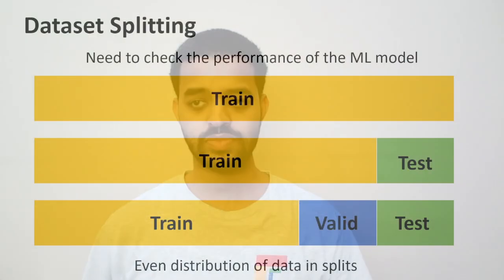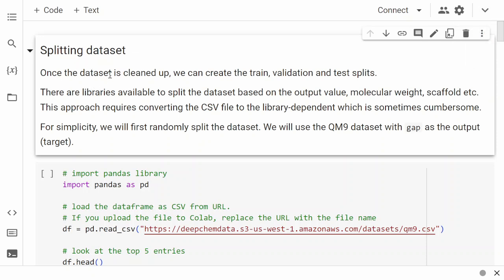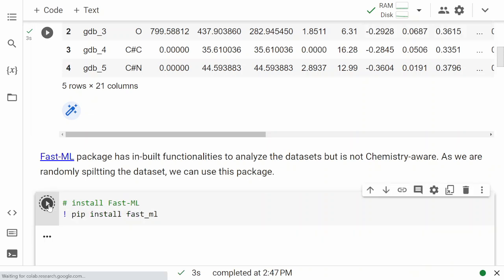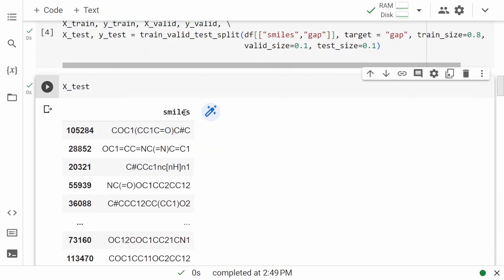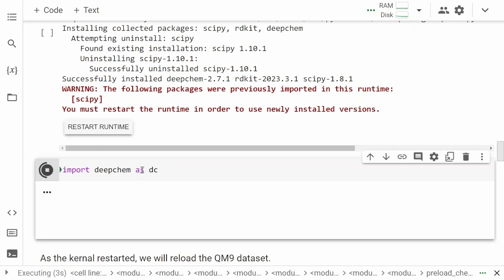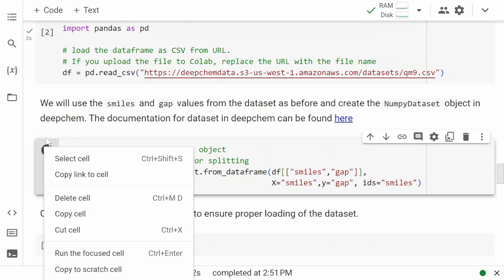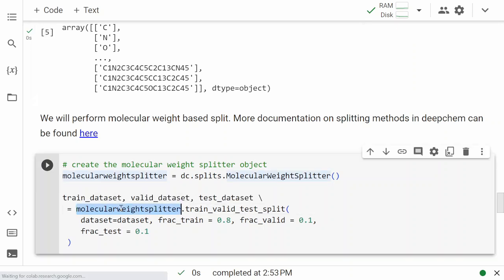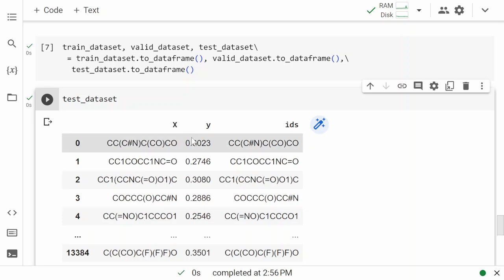ML4Mol: Splitting dataset